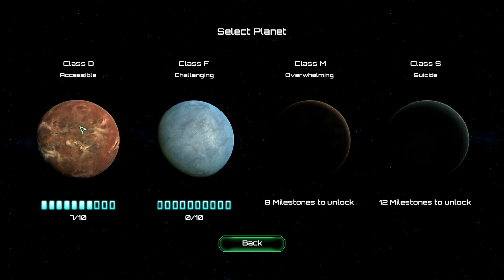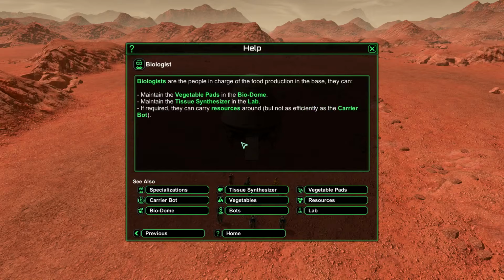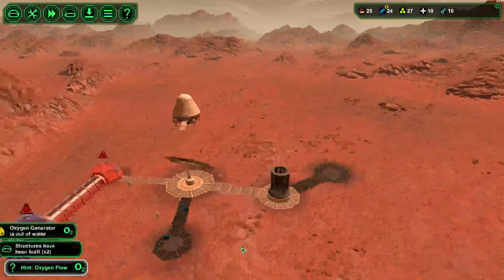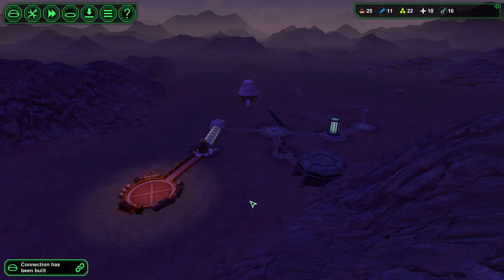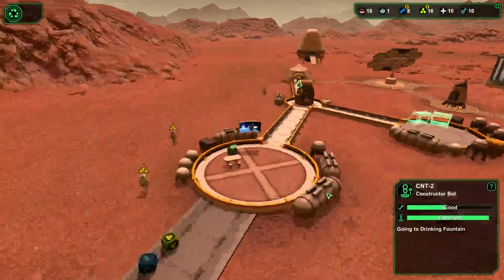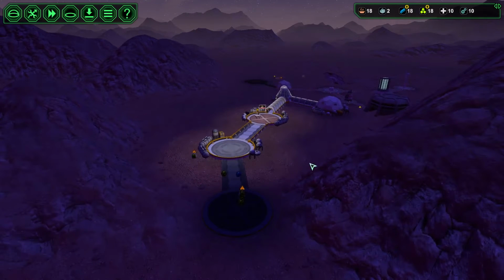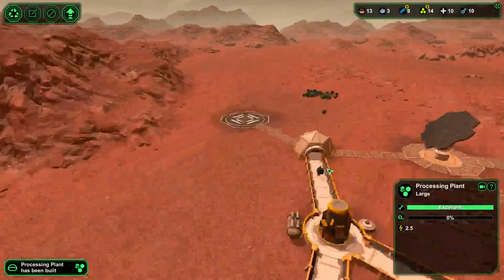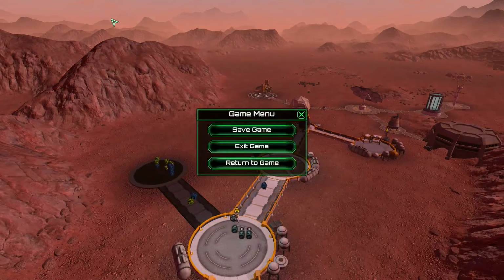Let's Play Planetbase Episode 1